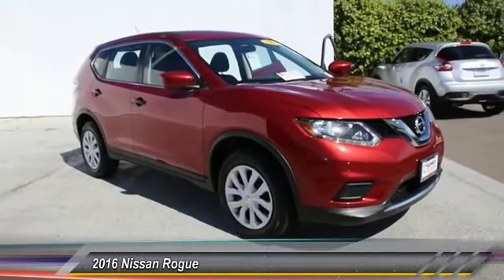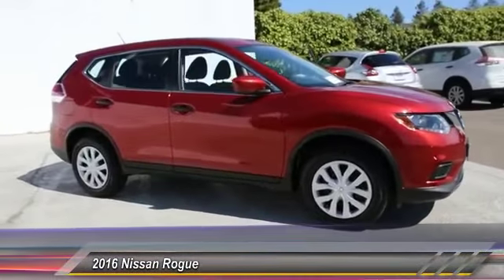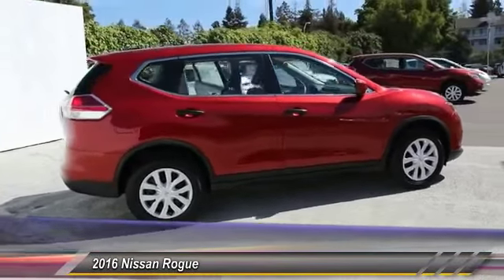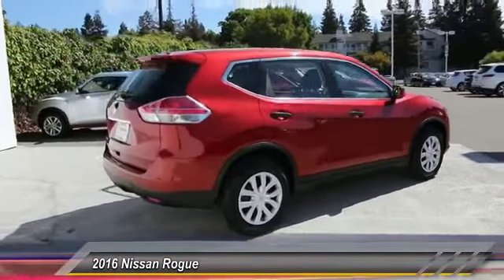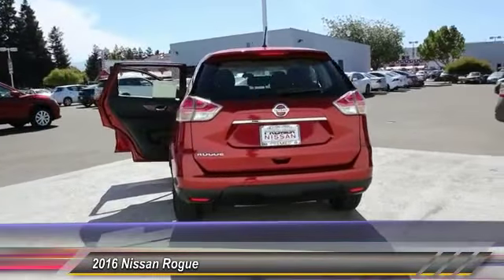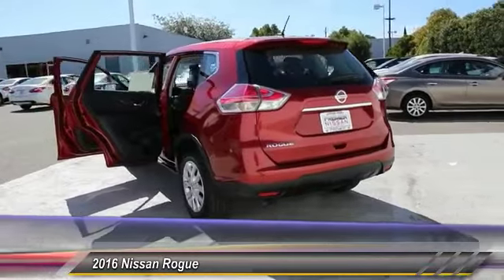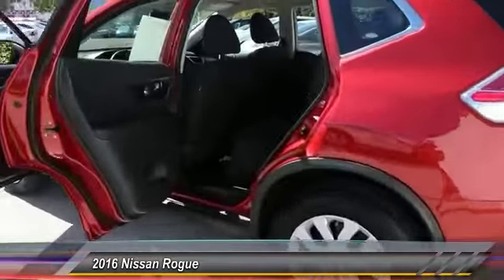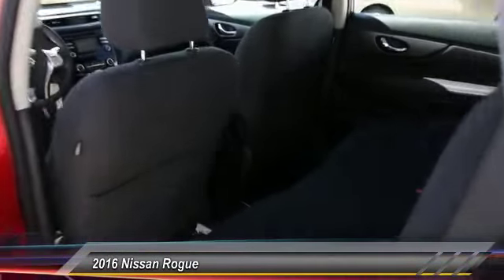2016 Nissan Rogue Santa Clara CA PSR2916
2016 Nissan Rogue  - Stock#: PSR2916 - VIN#: KNMAT2MT6GP593988

4855 Stevens Creek Blvd.

Check out this 2016 Nissan Rogue.   Featuring automatic transmission, it has 4393 miles.  Contact the dealership today.